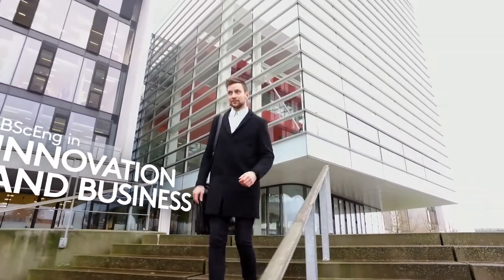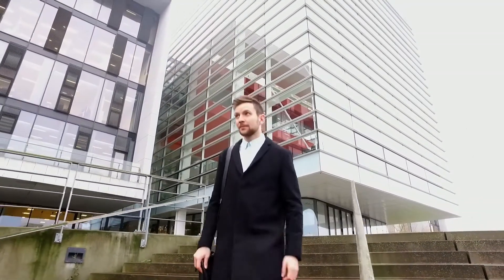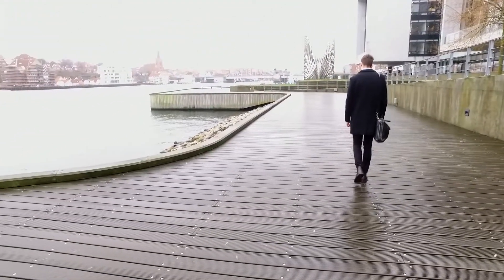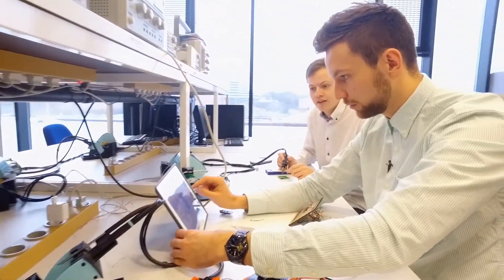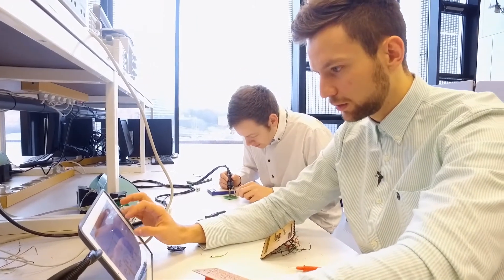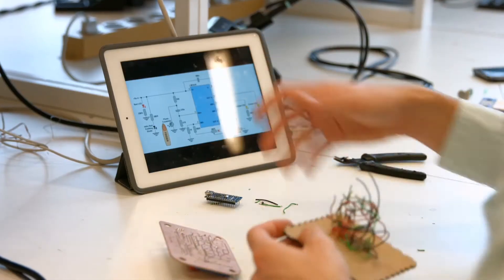Engineering, Innovation and Business - Ingeniør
Se Mark fra Engineering, Innovation and Business (tidligere kaldet Innovation and Business) fortælle om sit ingeniørstudie.

Som civilingeniør i Engineering, Innovation and Business har du både en Ole-opfinder og en iværksætter i maven. Du er den, der får den gode idé. Og som samtidigt ved, hvordan du fører den ud i livet.

Som studerende for en dag har du mulighed for at prøve en af vores 26 ingeniøruddannelser af, inden du træffer dit studievalg.

Her følges du med en af vores ingeniørstuderende gennem en dag - deltager i undervisningen og projektarbejdet, ser vores laboratorier og kan i det hele taget tale med vores studerende om alt fra fagligt niveau til læsemængde. Få lavet en aftale på en dag, der passer dig.